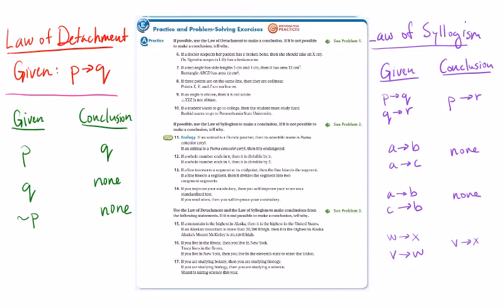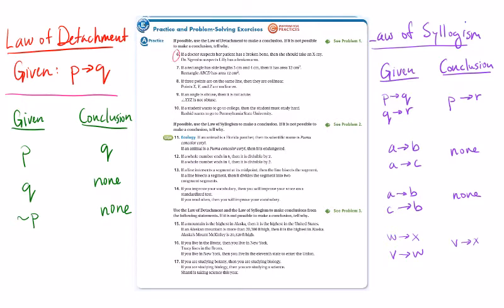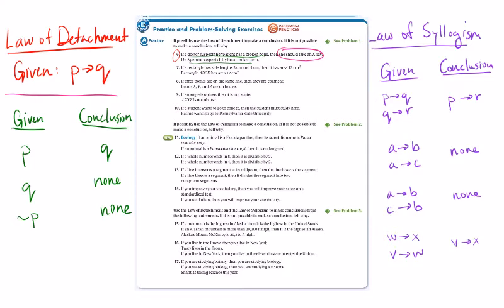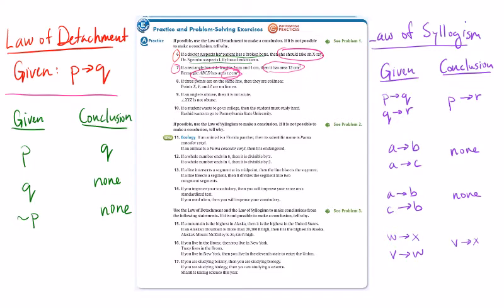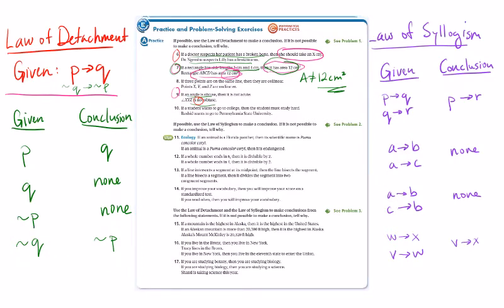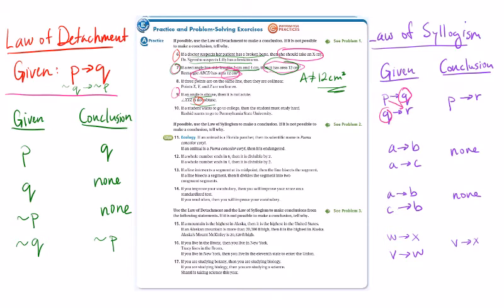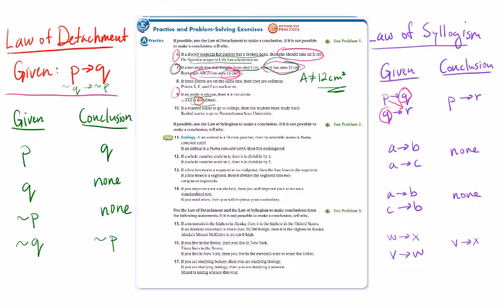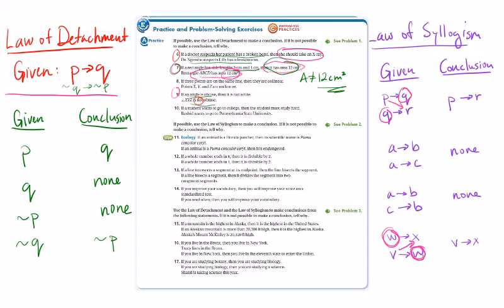AG - Review 9 (2.2-2.6) - 3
AG, Review 9, 2.2, 2.5, 2.4, 2.6, alg/geo